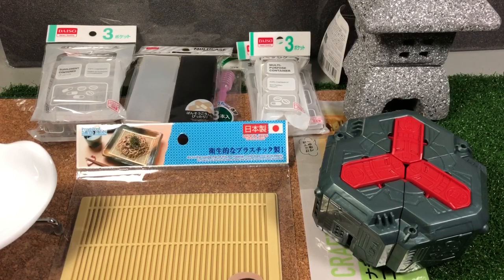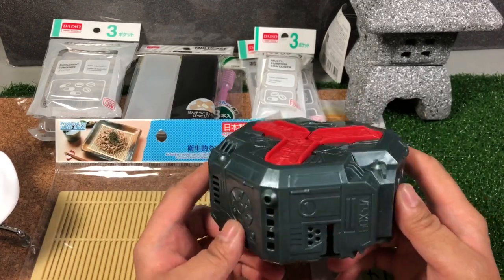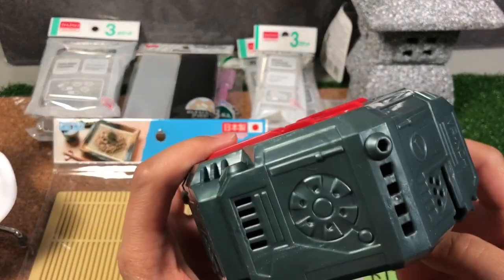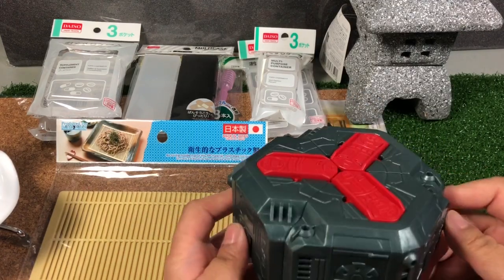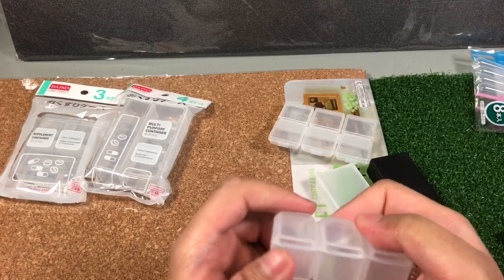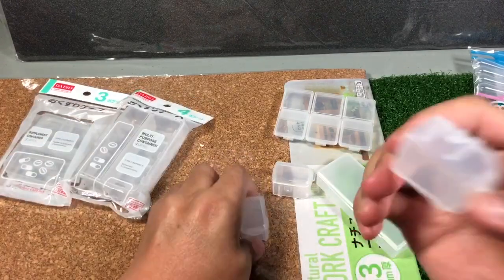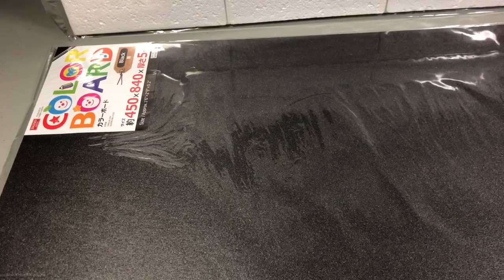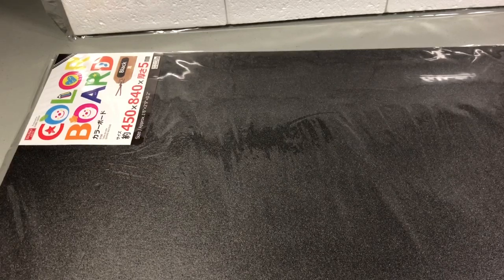073. Materials and Accessory Ideas for Dioramas Part 5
Diorama Ideas! Materials, Accessories, and More!